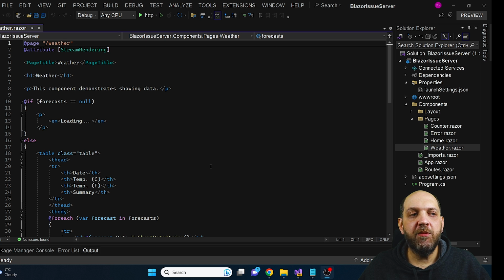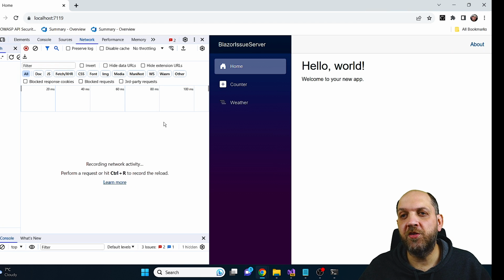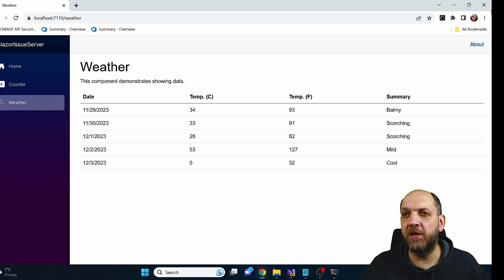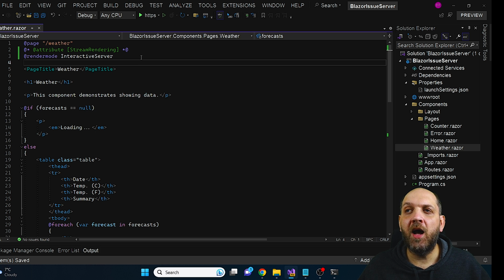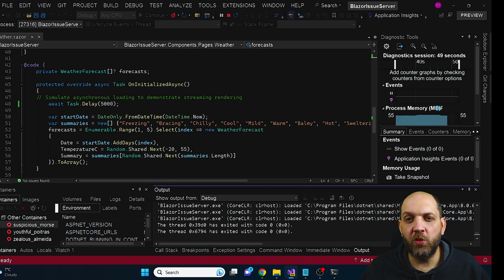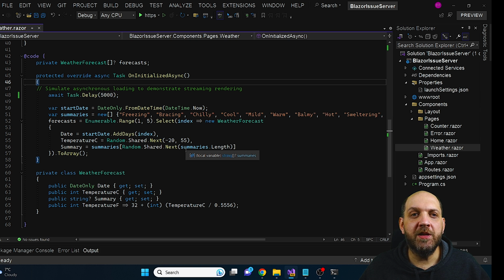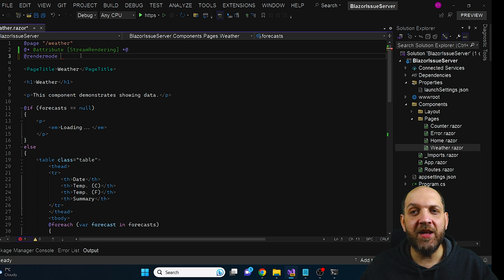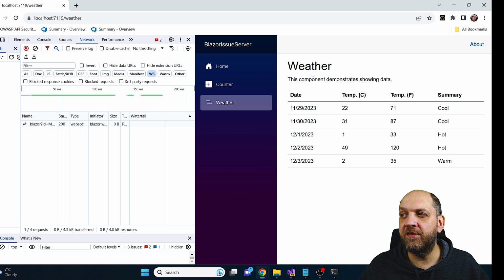The Biggest ISSUE With Blazor (and how to fix it)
One of the biggest issues with Blazor in .NET 8 is that it doesn't offer a smooth transition from the pre-rendering to interactive rendering. In practice, we end up having the OnInitialized method being called twice. Which can render our applications unusable. However, there's an easy fix for that! In this video I will show you exactly what the problem is and how to solve it!

CONTENT
1. Intro: 00:00
2. Regular SSR: 00:36
3. SSR + interactivity = TROUBLE: 01:52
4. Let's fix it! 04:00